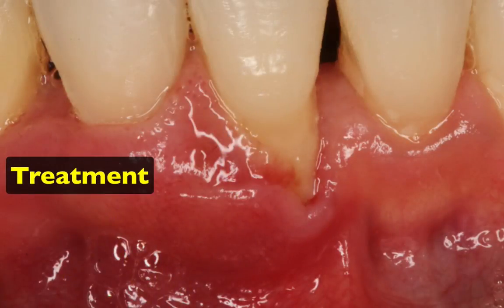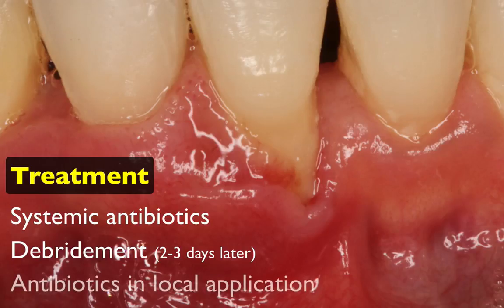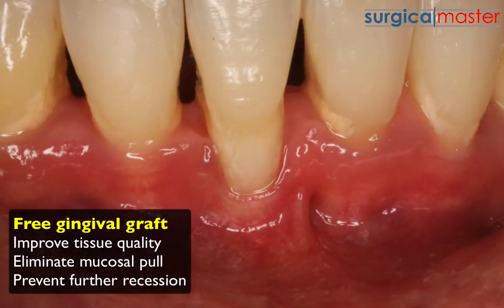What is a MUCOGINGIVAL defect? PART 2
In this video, Dr. Simon shares the consequence of no treatment and what can happen when a mucogingival defect goes untreated. You can learn how to treat this type of problem in the video entitled "How does a free gingival graft work?"